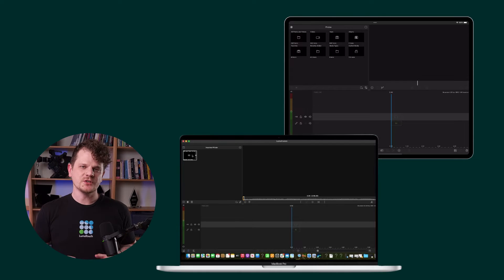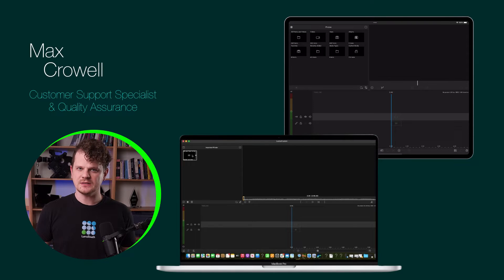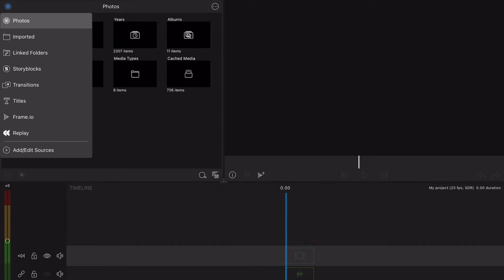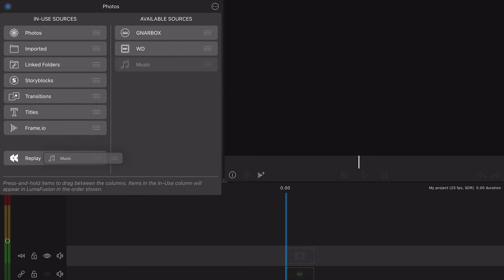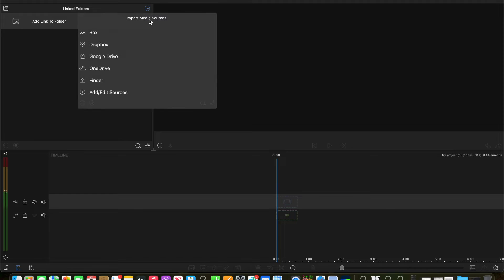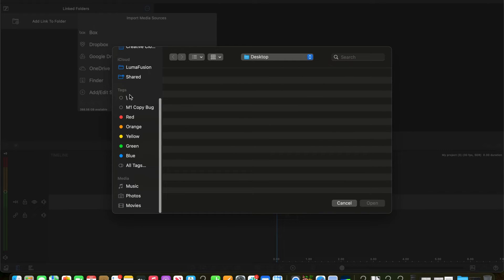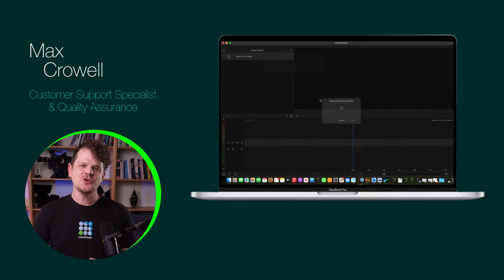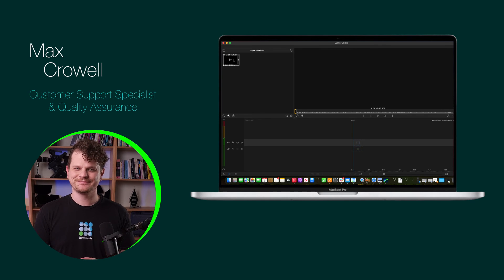Accessing Music on an Apple Silicon Mac in LumaFusion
There are not many differences between how you use LumaFusion on an iOS mobile device and an Apple silicon Mac, but accessing your music is one of them. This short video from Max at Customer Support will show you the differences. The great news is, it's quick and easy in both workflows, no matter the device you're using!